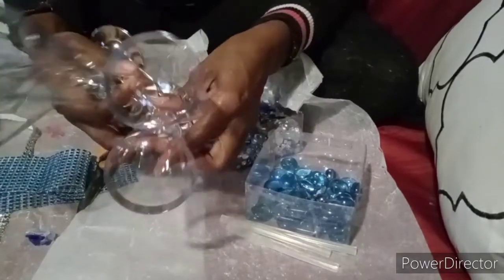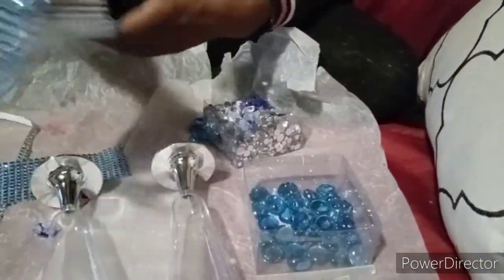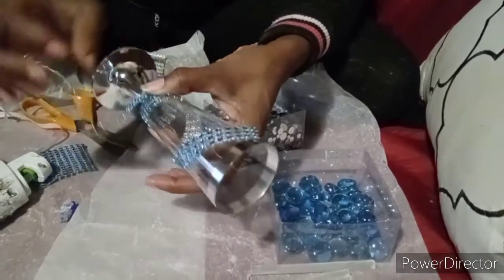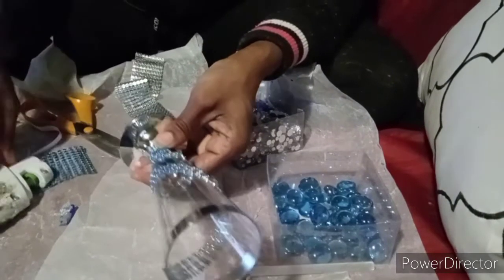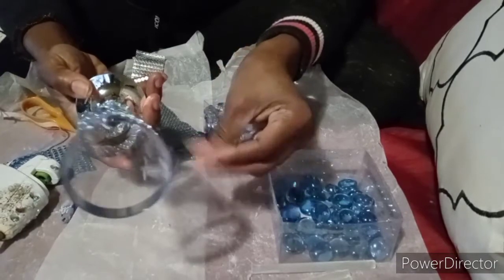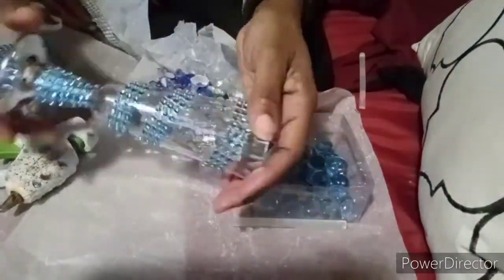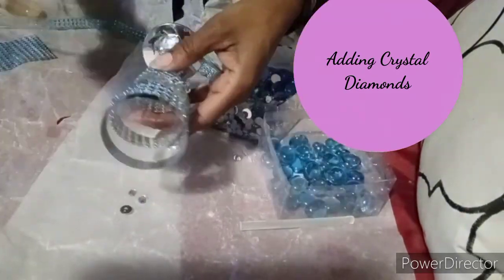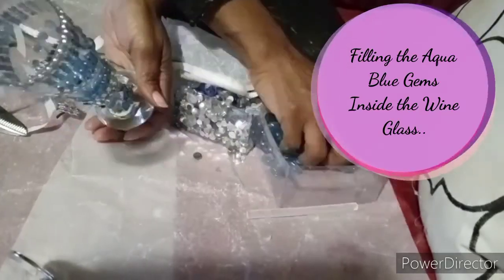DIY Wine Glass Decorative idea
99 cent store glass
aqua gem wrap
sliver sticky wrap
glue gun
scissors
gems from Michael's
big gem
 crystals diamond dollars tree
Any music in this video i don't  own by copyright laws disclaimer.
please and Thankyou.. spread 💘 love not hate..